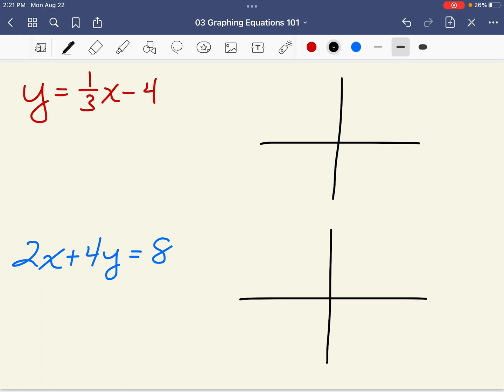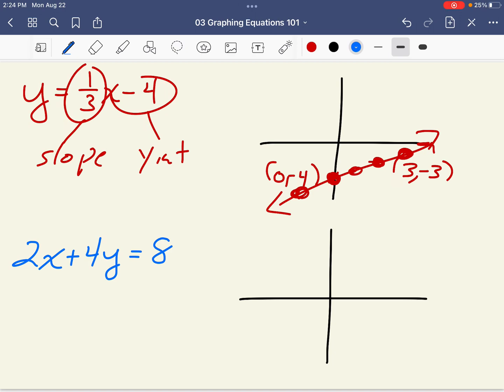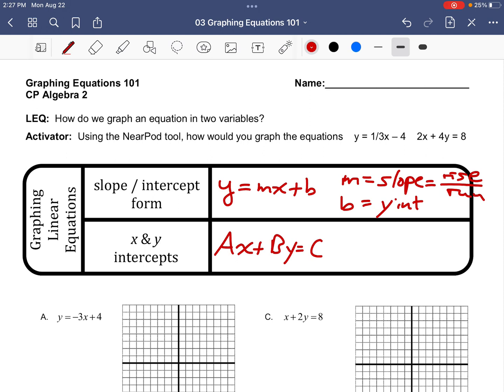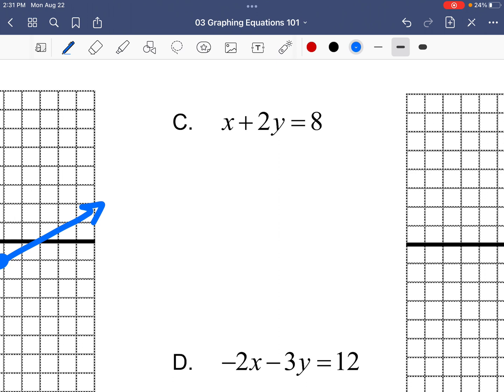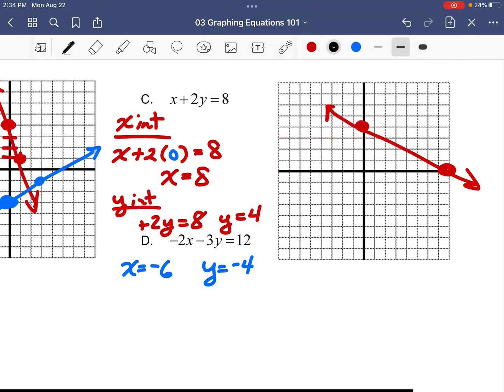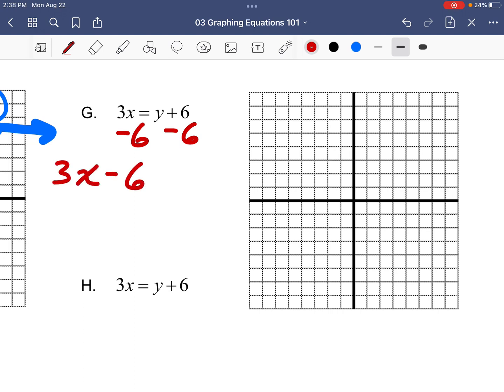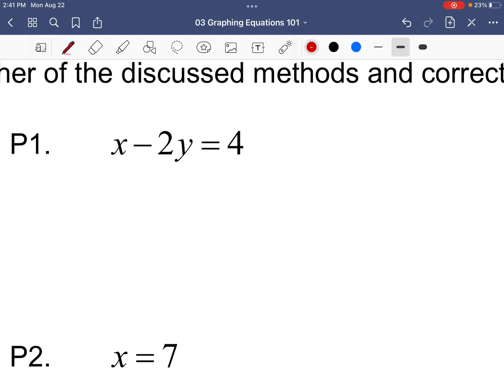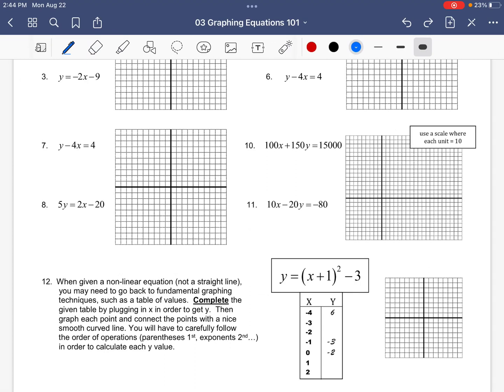CP Algebra 2 Topic 0.3